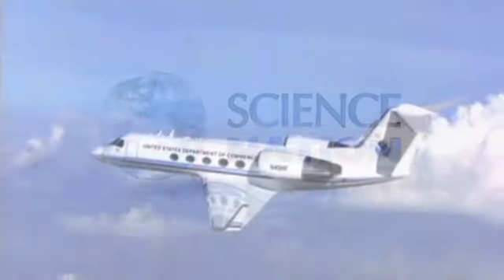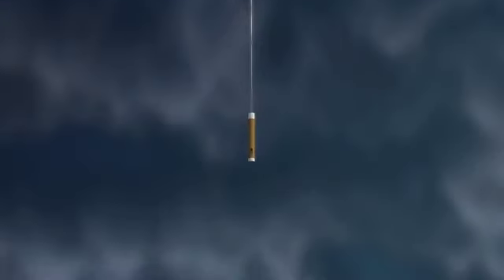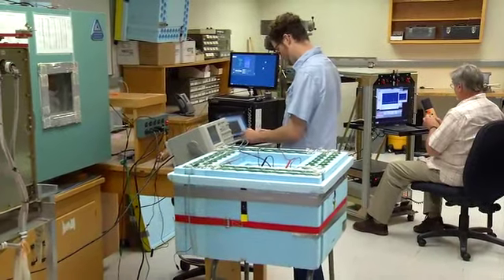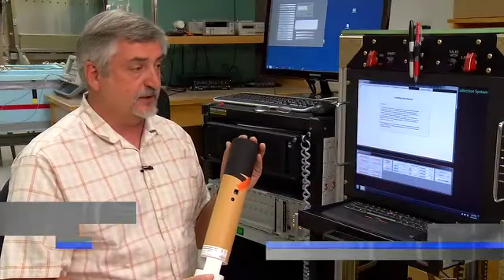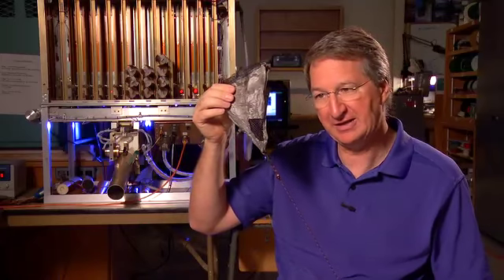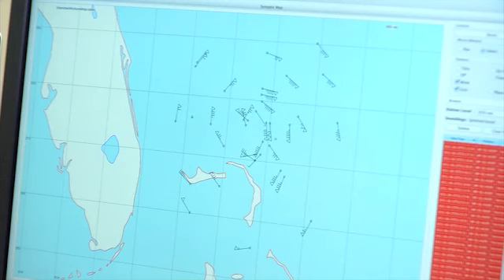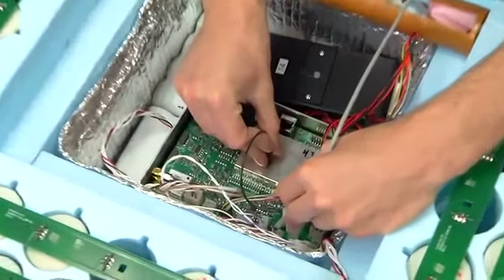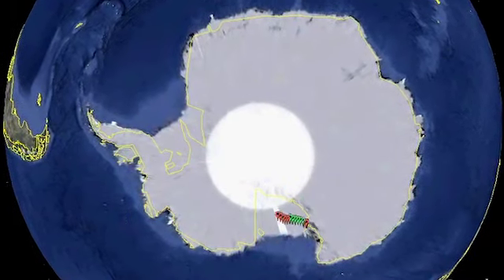Dropsondes: Work Horses in Hurricane Forecasting | Video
Small cylinders dropped from airplanes gather atmospheric data on their way down through hurricanes, dropsondes (or sondes for short) are crucial for meteorologists trying to predict when and where the storms will form.